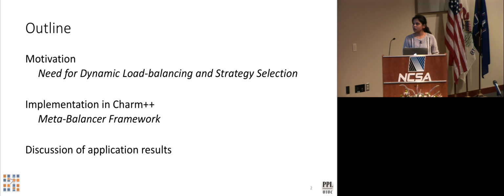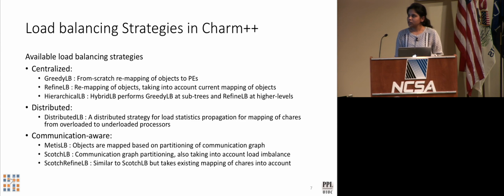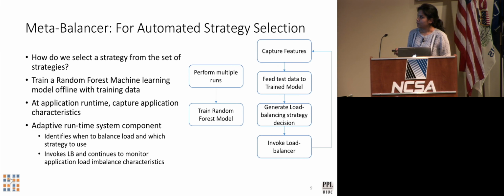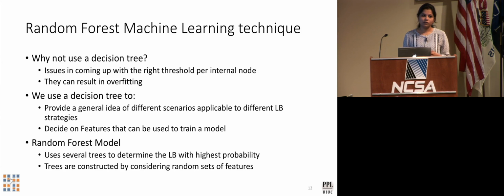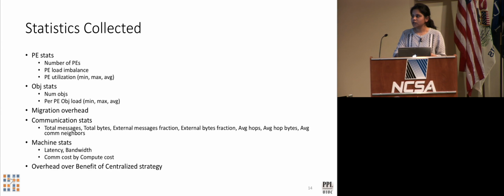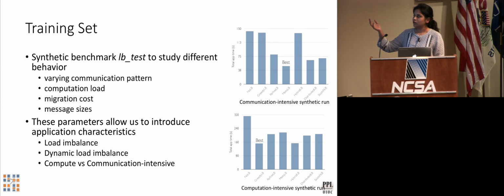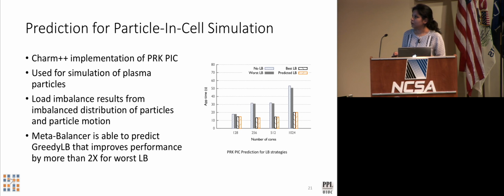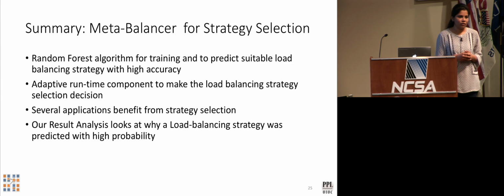Charm++ Workshop 2017, Day 1, Afternoon, Kavitha Chandrasekar